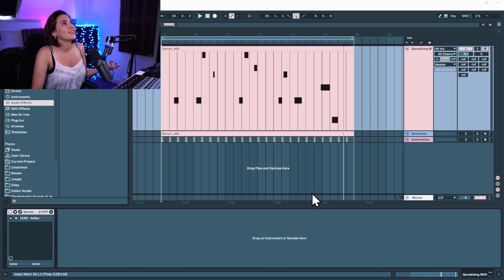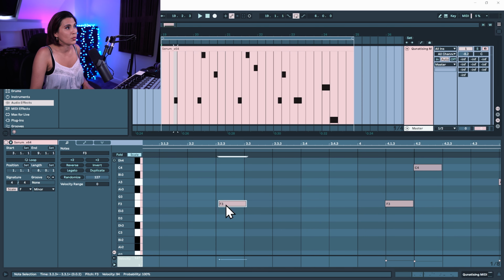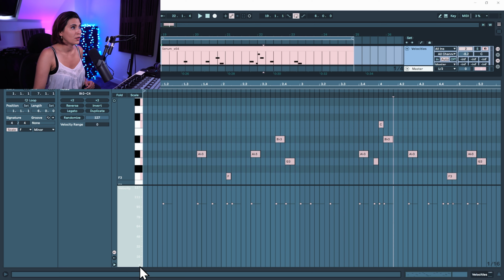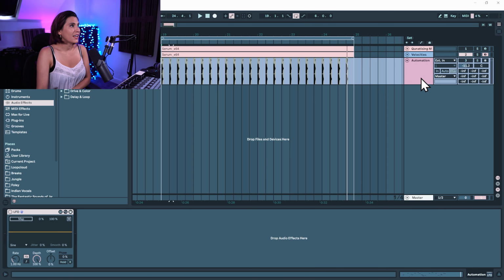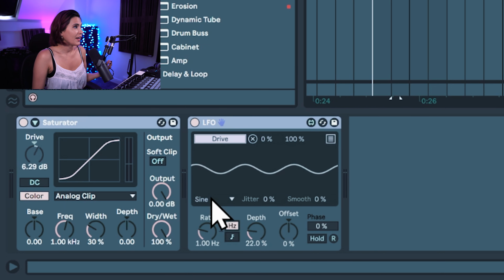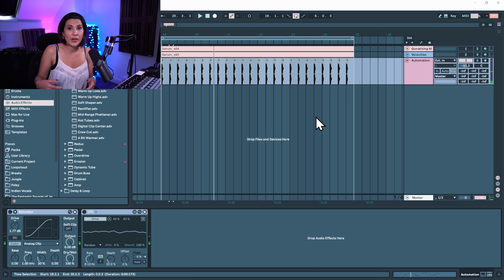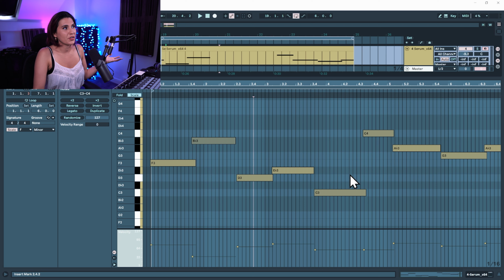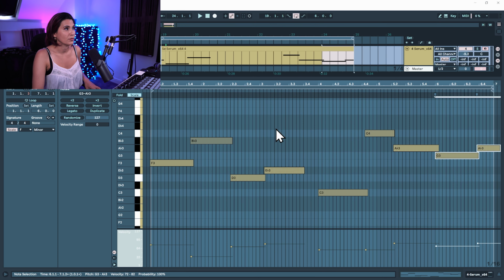Beginner Vs Pro Music Production (You NEED To DO THIS)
Adding life to music production and computer music is essential if you want to get your songs to translate to a human listener. Use the techniques in this video to humanize things like MIDI drums.  By adding subtle changes in timing, velocity, tonality and timbre, you will be able to make your music sound more human rather than like a computer. This can be done in most DAW's like Logic X, FL Studio, Ableton Live.

Timestamps

0:00 - Intro
0:31 - Breathing Life Into Music - Why?
1:35 - Offset Quantised MIDI
2:56 - Switch Up Velocities
4:16 - Automation